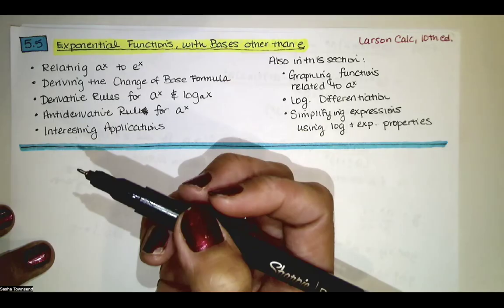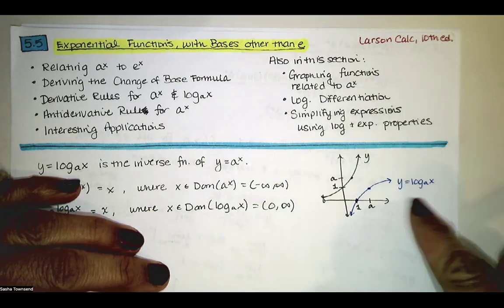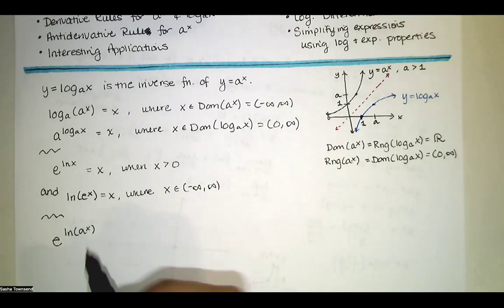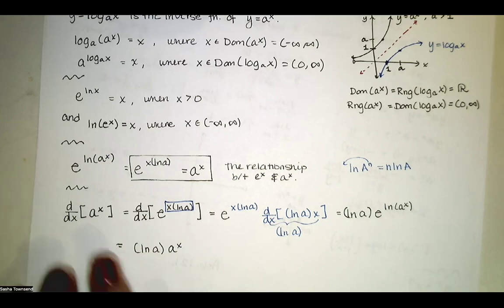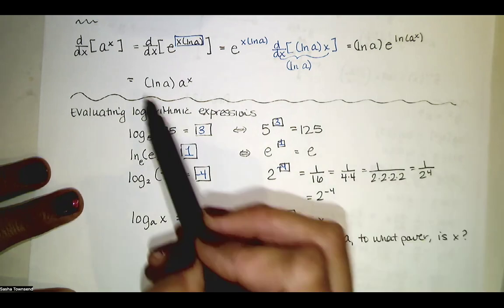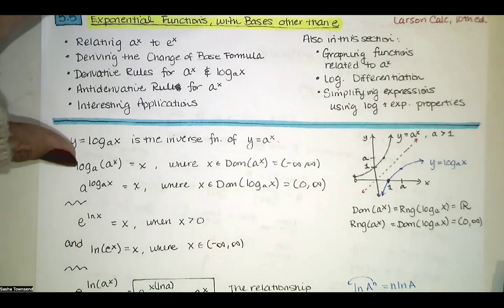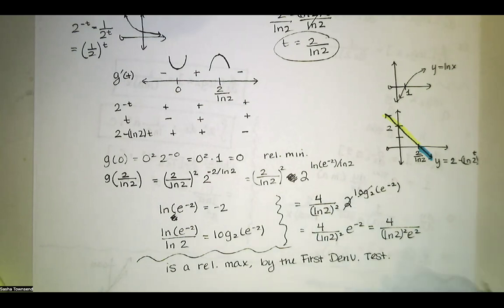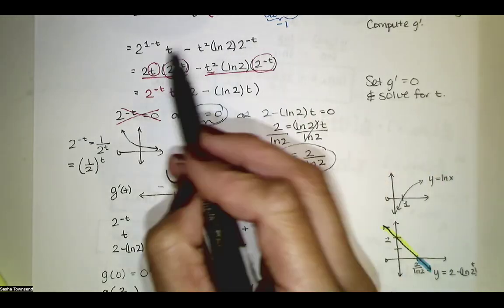5.5.1 Exponential Functions with Bases Other than e - Analytic Geometry and Calculus I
In this video, we discuss exponential functions with bases other than e.

Specifically, we
*relate a^x to e^x,
*derive the change of base formula, and
*use the two formulas we derived to compute the derivatives of a^x and log base a of x, and the antiderivative rule for a^x.

Then we differentiate two functions involving a^x, where a is not equal to e. In the first case, we use our derivative to compute and then graph a tangent line to the graph. In the second case, we use the first and second derivatives to graph our function. We also practice simplifying exponential and logarithmic expressions while working the second problem.

I made a computation error when computing g'' in the video. The computation in the Desmos graph above is accurate.

We continue lesson 5.5 in the next video, where we will graph a function involving a logarithmic function with a base not equal to e, and revisit logarithmic differentiation.